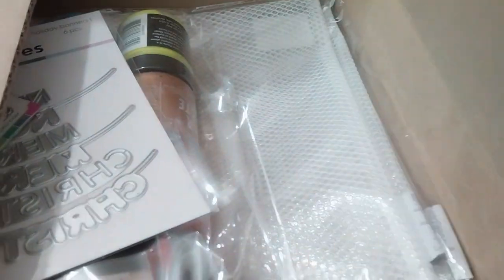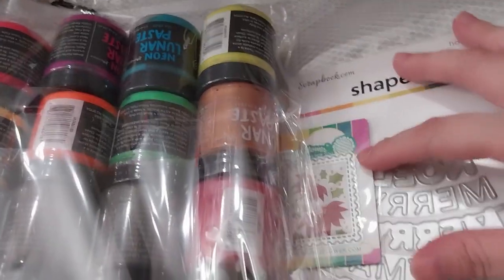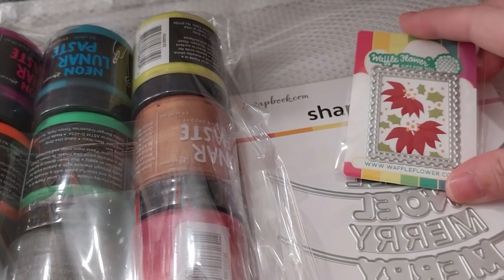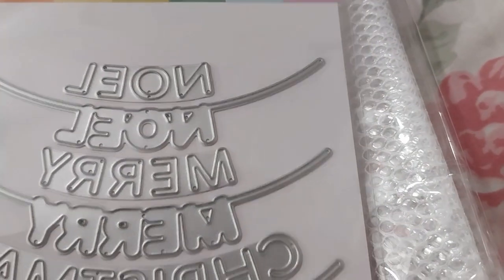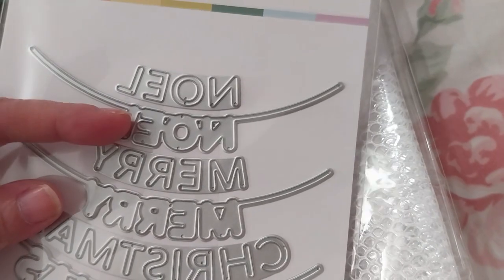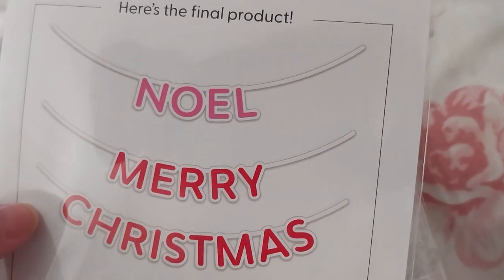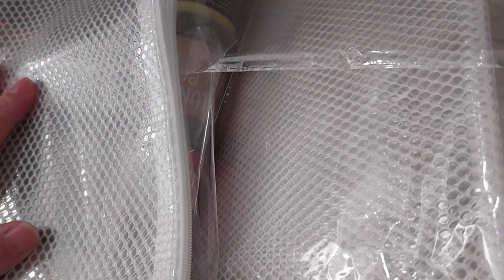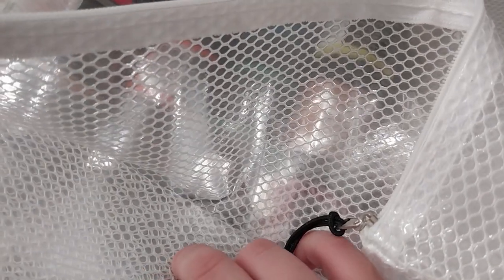New Craft Supplies Haul Opening ~ I Bought Simon Hurley's Lunar Pastes! Part 2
Opening of: New Craft Supplies Haul Opening ~ I Bought Simon Hurley's Lunar Pastes! Part 2

Contents bought from: Scrapbook.com

Arteza
£5 off their first order of £60+